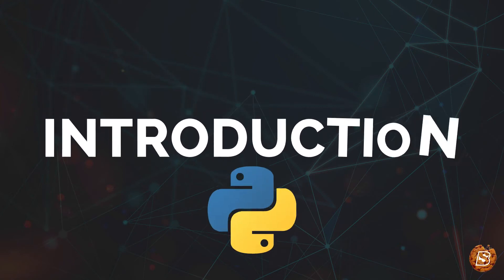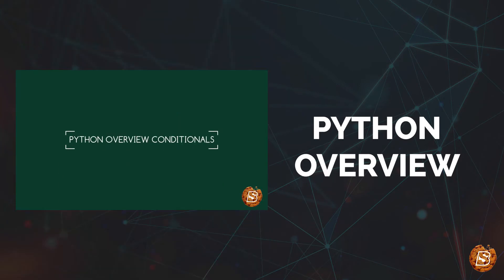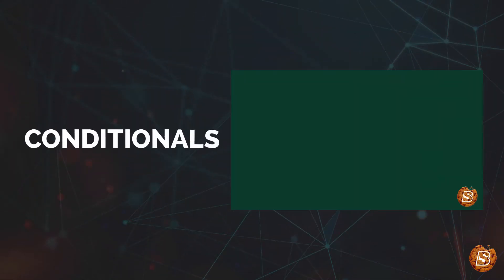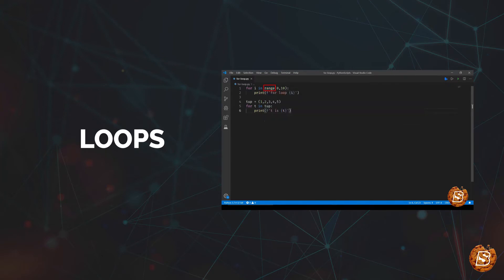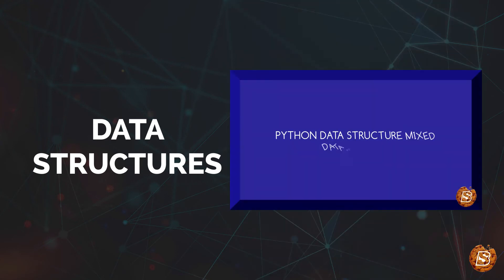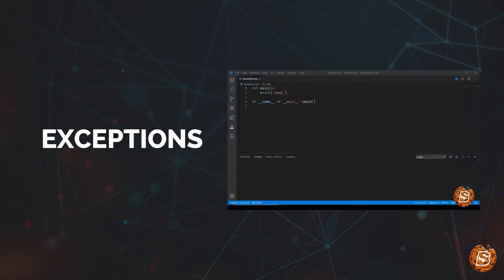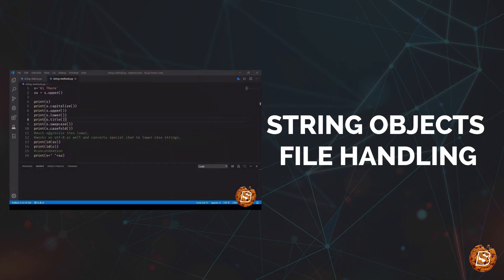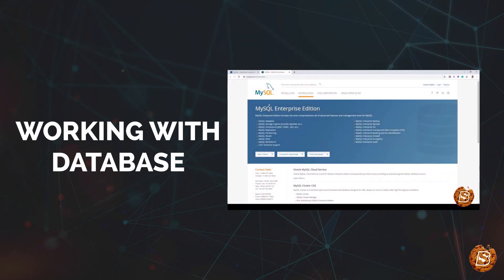Python - Introduction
Welcome to the world of Python! 🌟

Are you new to programming or looking to explore the power of Python? You're in the right place! In this engaging Python Introduction video, we'll take you on a journey through the fundamentals of Python programming, step by step.

📚 What you'll learn:
- The basics of Python syntax and structure
- How to set up your Python development environment
- Simple Python coding examples and exercises
- Tips and tricks for writing clean and efficient Python code

Whether you're a beginner or have some programming experience, this video is designed to be accessible and informative for everyone. Join us as we demystify Python and get you started on your coding adventure!